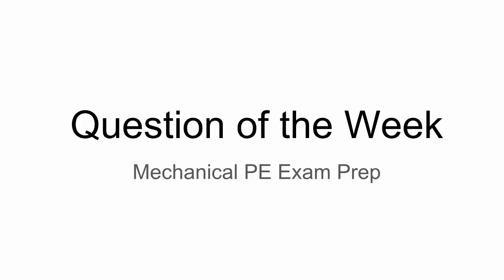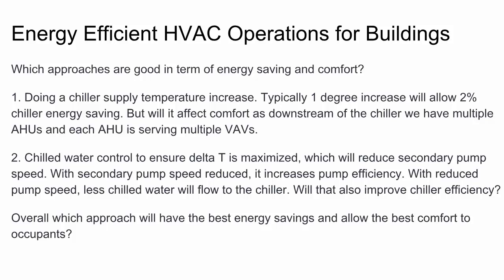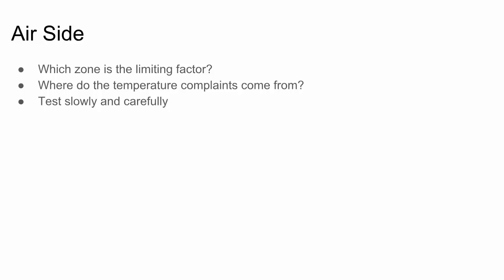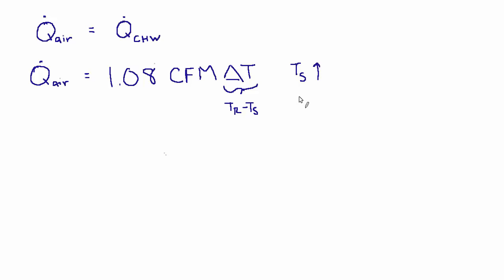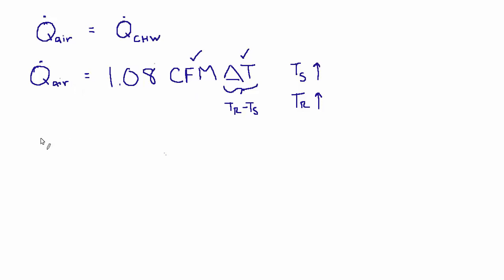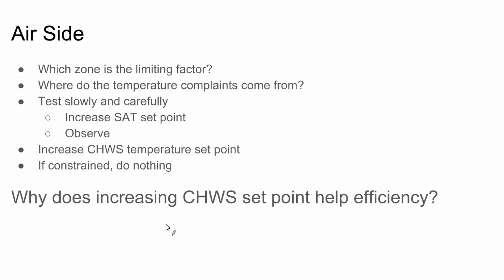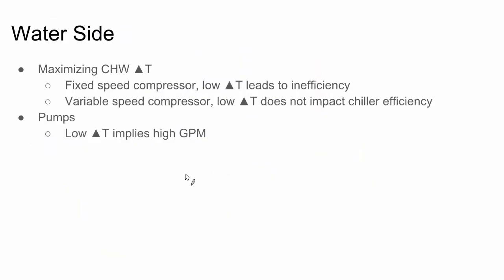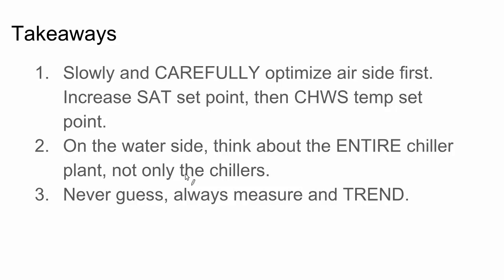PE Exam Prep | Energy Efficient HVAC For Buildings Problem Solution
In this week's Mechanical PE Exam Prep, we dive into a student's question about improving energy efficiency in HVAC systems while maintaining comfort in buildings. The discussion focuses on two strategies: increasing chiller supply temperature for energy savings and optimizing chilled water control for better pump efficiency. We explore how making small, incremental changes can enhance both energy efficiency and occupant comfort, especially when adjusting chilled water setpoints and pump speeds. The video emphasizes careful testing, observation, and data analysis to ensure optimal system performance and energy savings.

Happy Studying,
Dan